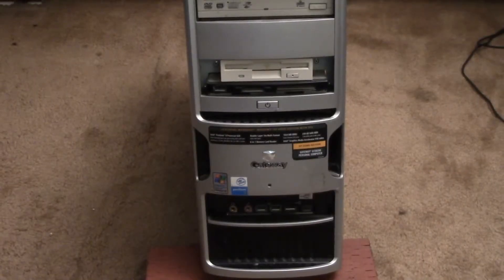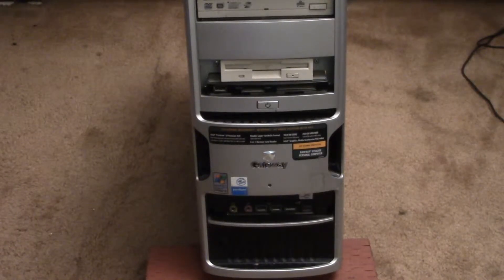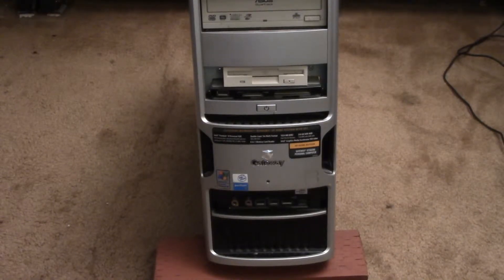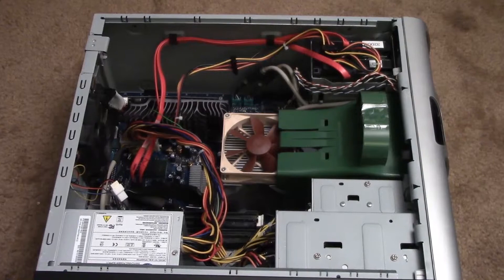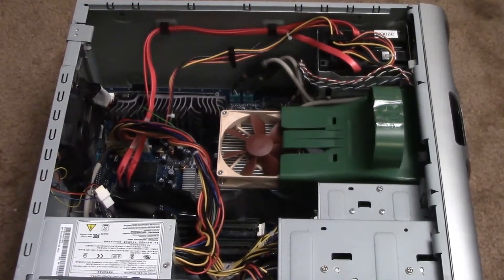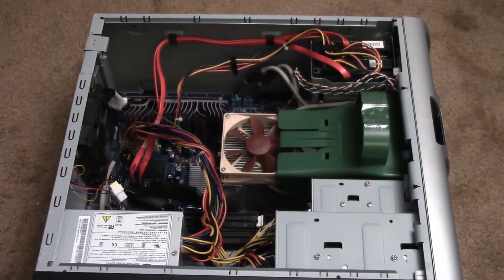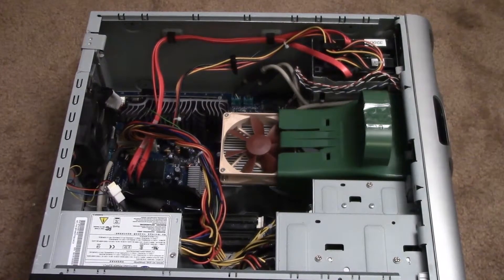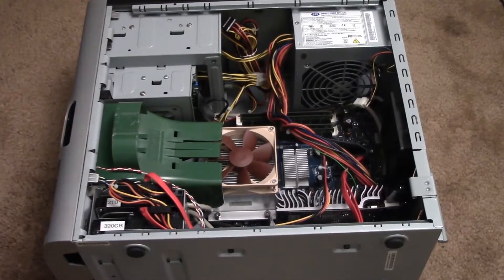Media Center PC, Part 1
This will be the first of a series of videos where I look into a few approaches I've taken on my road to "cutting the cable".  In this video, we'll look at how to recycle an old desktop computer into a media PC.

Two years ago, I retired my old Gateway GT5026E desktop PC from day to day use in my office.  It was equipped with a Pentium D CPU, 2.8GHz/1 MB cache, 3GB RAM and a 320GG disk plus an off brand low end graphics card.  I was running Windows XP on it.

I was moving files off the old PC and set it up in my living room where I had a network switch and my LCD TV to plug into.  Then I ran across an XP to Win8 upgrade for $39 from Microsoft plus a free Media Center upgrade, so I decided that was worth a shot.

I found Windows 8 ran quite well on this PC and Media Center was also quite nice.  I decided to pick up a TV tuner card and then set up an over the air antenna and was amazed at the number of channels I received.

So I decided to upgrade the PC a bit, I installed an ASUS/NVidia GT610 graphics card to accelerate media playback, as the old card would stumble above 720P video.  I also upgraded the CPU to a 3.4GHz/2 MB cache model and that made quite a difference.  I also filled the memory up to 4 GB, w/ 3GB useable.

I also reworked the cooling fans to make the PC run quieter and cooler.  I put a 120mm Silenx fan in front and  a 92mm Noctua PWM fan atop the CPU heat sink.

I find that with an underpowered PC, I need to keep it fairly stripped down, no screen savers, no add-on anti-virus software, etc.  Anything not needed for media viewing is removed.  I do have the normal web, e-mail and office applications loaded on the disk and have used this as a backup to my main office PC.

After running this setup for about a year, I decided to finally cut the cable, or satellite dish when I cancelled my DirecTV contract.  It has now been almost a year with over the air TV and it is working well.

I don't anticipate using this PC for a long time, I'll likely replace it when I move my home theater setup to a different room in my house.  That room is more suited to TV viewing as it gets little direct sunlight.  That room will have less space for AV equipment so I'll need a smaller media PC then, something like an Intel NUC or Raspberry Pi might do the trick.

If you are thinking of trying out a media PC and have an old desktop PC, dust it off and see if you can make it work for that.  One nice thing about an older PC like this is that the upgrade items are very inexpensive.  For example, the new CPU was under $30, the graphics card about $50.  I'm not saying this is the "best" option out there, but it is "an" option and if you want to test the waters, what better way than to re-use that old PC collecting dust in the corner!

I had not messed around with PCs in about 10 years, so I learned a lot in this exercise as well.  In researching 12V PC fans, I found a nice quiet model from SIlenx:
and these are the same fans I ended up using in my solar powered attic ventilation system:
And I learned a lot about HDMI and HDCP and all that A/V interconnection stuff which I'll be posting in a follow-up video:
- (link when available)
Had I just tossed this old PC and got a new one and plugged it in, I probably would not have learned all those valuable things.

If you have any questions, use the comments section below.